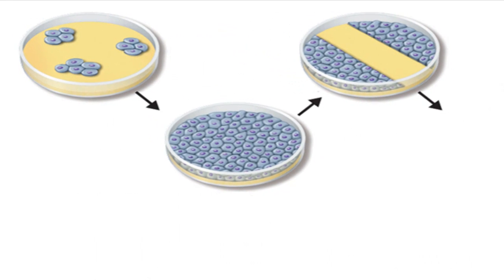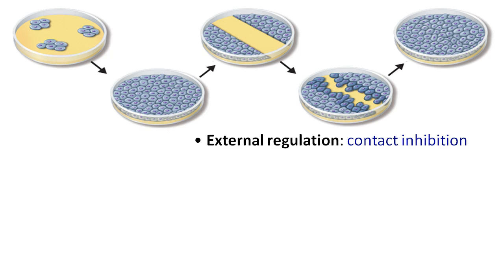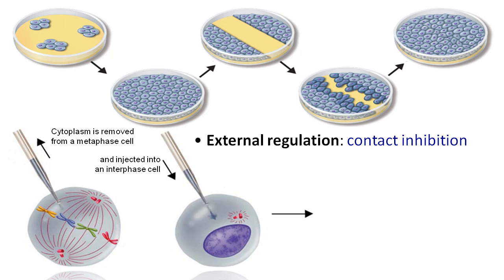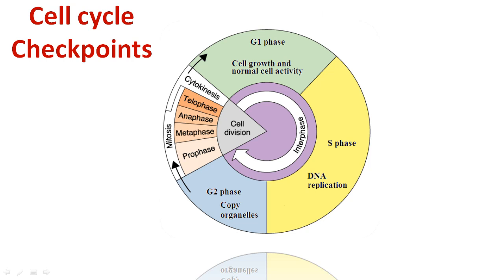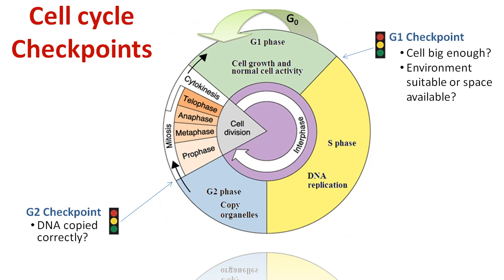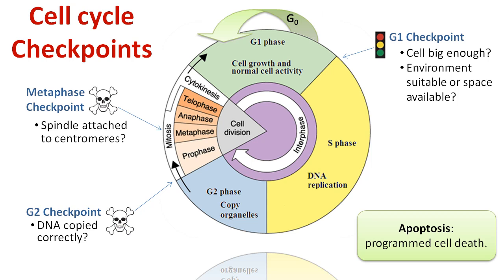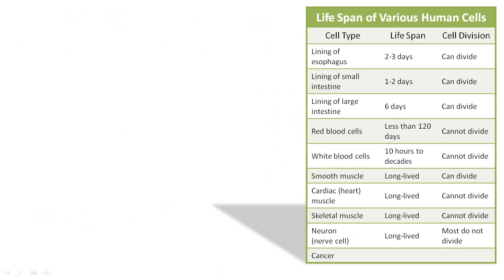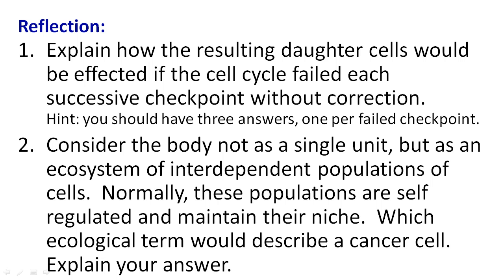Regulation of the Cell Cycle